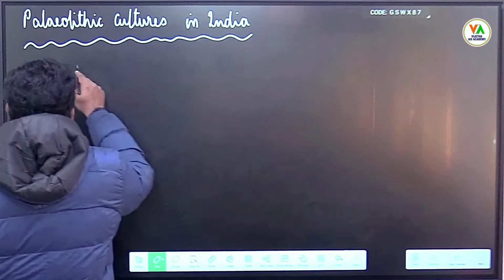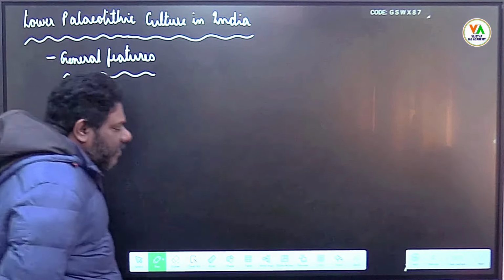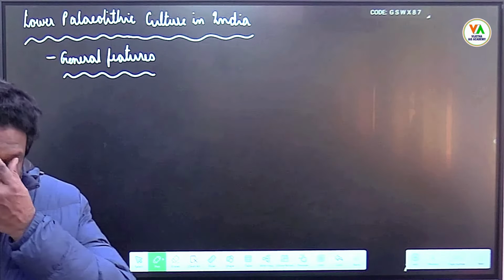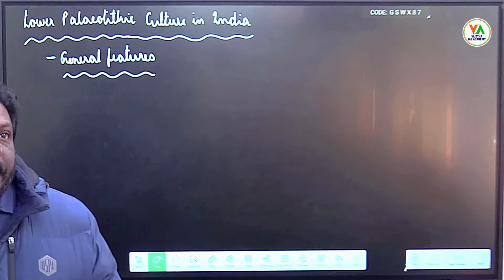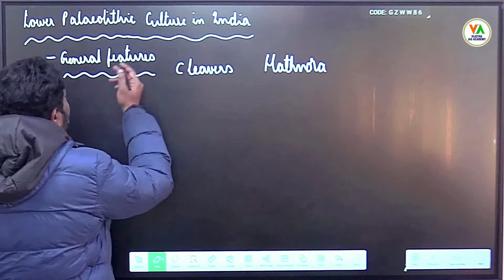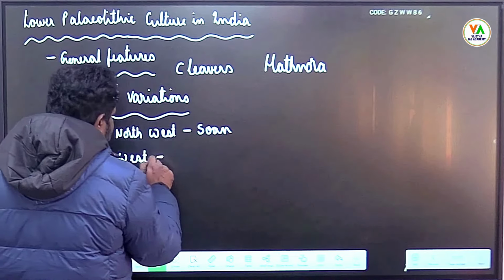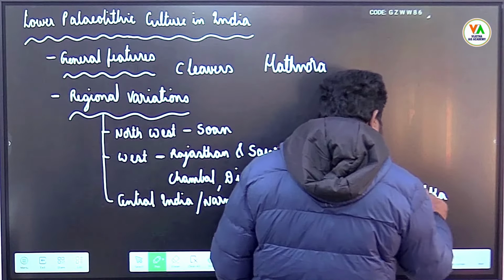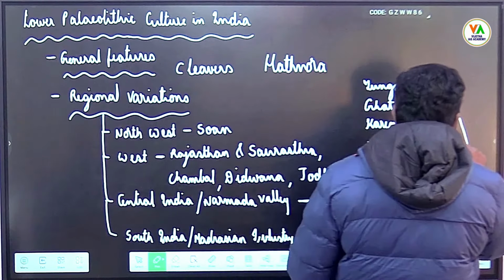Paleolithic Culture in India | Stone Age Culture Explained | Anthropology Optional UPSC 2026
Paleolithic Culture in India | Stone Age Culture Explained | Anthropology Optional UPSC 2026 | N P Kishore Sir

Paleolithic Culture is a fundamental topic in Anthropology Optional for UPSC 2026. In this lecture, N P Kishore Sir explains the Stone Age culture in India, covering the lifestyle, tools, and adaptations of early humans in a simple and exam-oriented way.

This video will help UPSC 2026 aspirants understand the technology, subsistence patterns, and cultural practices of Paleolithic humans. It is highly useful for building conceptual clarity and improving answer writing.

📌 Topics Covered:

Introduction to Paleolithic Culture
Stone Tool Technology (Core and Flake Tools)
Hunting, Gathering, and Subsistence Patterns
Art, Symbolism, and Cultural Practices
Regional Variations in India

🎯 Who Should Watch:

UPSC 2026 Aspirants
Anthropology Optional Students
Beginners and Advanced Learners

👉 Learn Anthropology with N P Kishore Sir and strengthen your UPSC preparation.